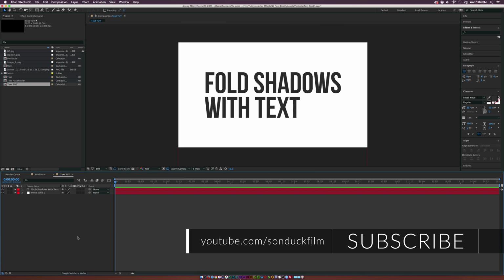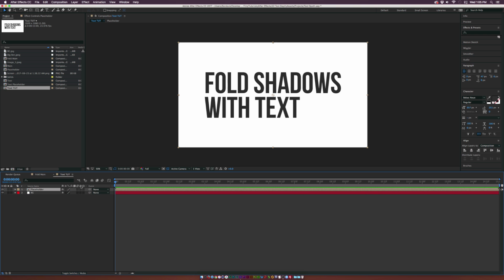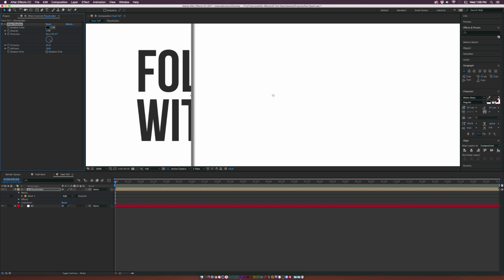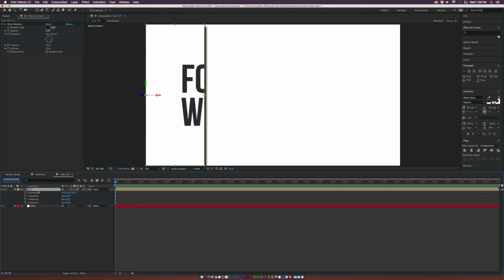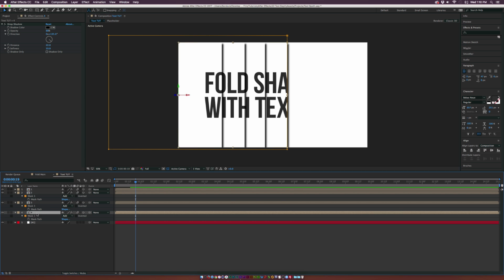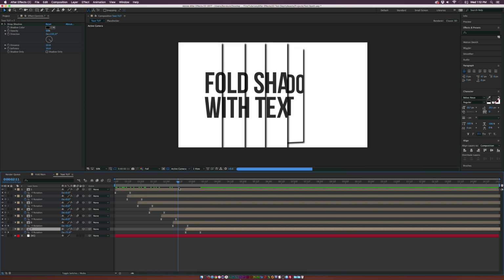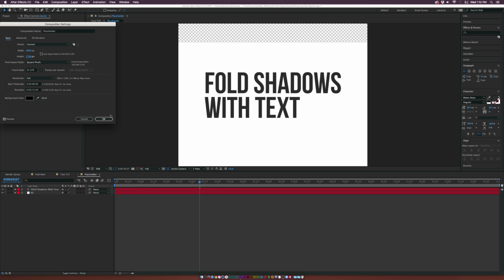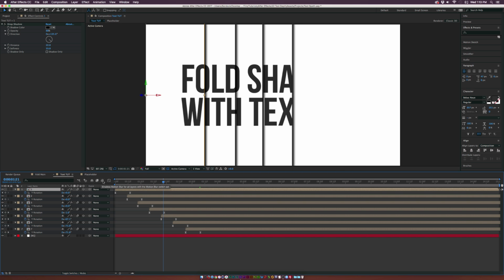After Effects Tutorial: Shadow Cuts for Titles - Motion Graphics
In this After Effects Tutorial, take a look at how to split up titles with shadows. Learn how to quickly create a fold shadow with text. This is an easy tutorial that goes over the concepts of creating shadows and should have many uses outside of the use in this After Effects tutorial.